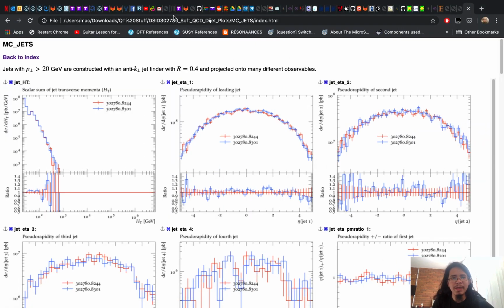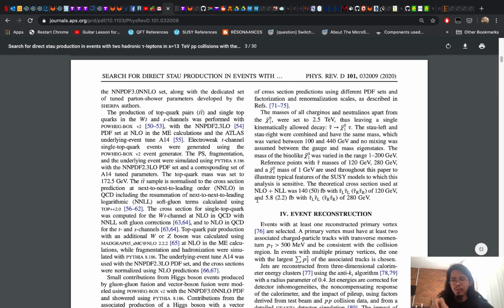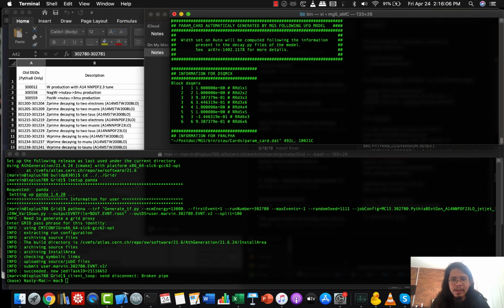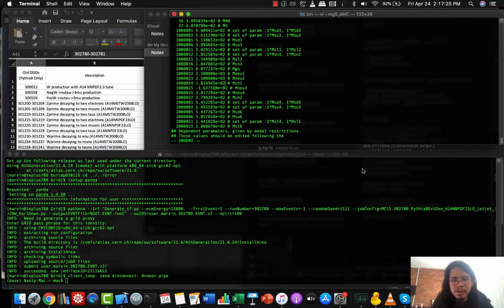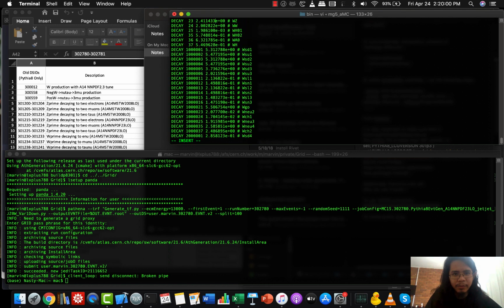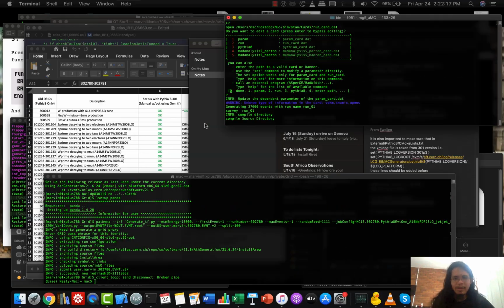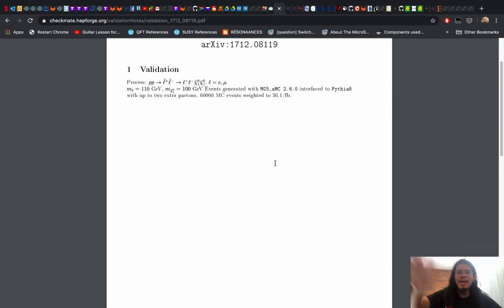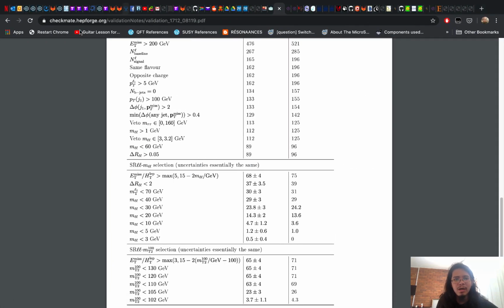Postdoc Chronicles Week #89 - CM Validation Workflow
Sample behind the scene workflow of the validation duty I'm doing for CheckMATE.